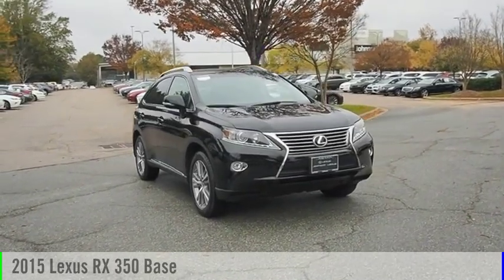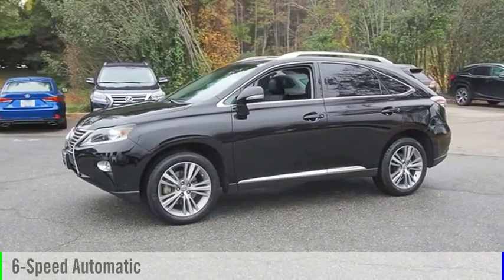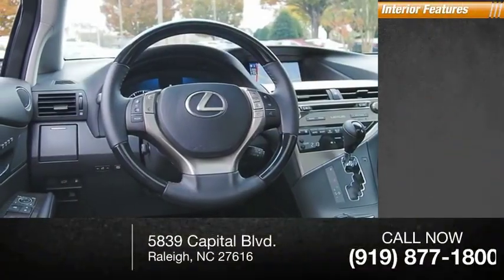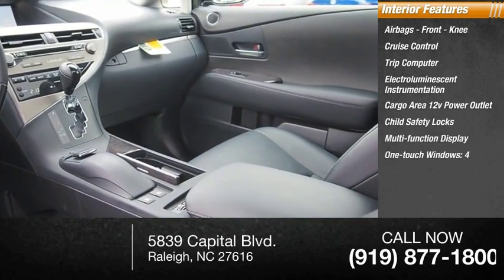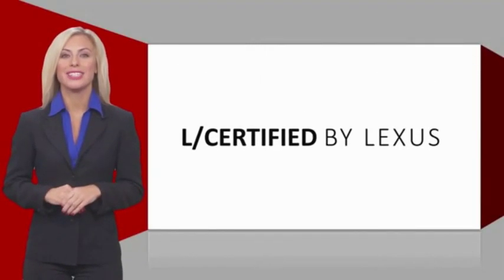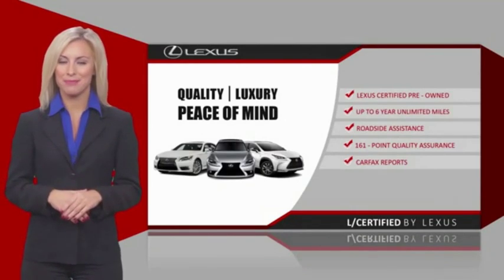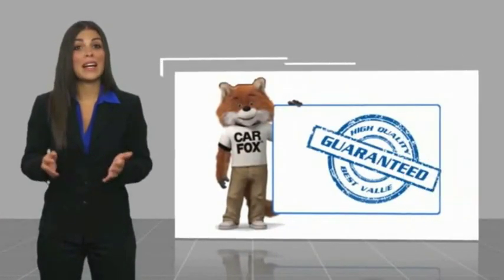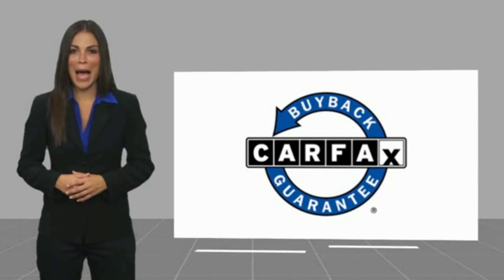2015 Lexus RX 350 for sale in Raleigh NC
2015 Lexus RX 350 for sale in Raleigh NC - Stock # P7995
Year: 2015
Engine: 3.5L V-6 cyl
Transmission: 6-Speed Automatic with Sequential Shift ECT-i
Mileage: 55,325 miles
MPG Range: 18/24
Exterior Color: Obsidian
Interior Color: Black
Address:
VIN: 2T2BK1BA5FC290079